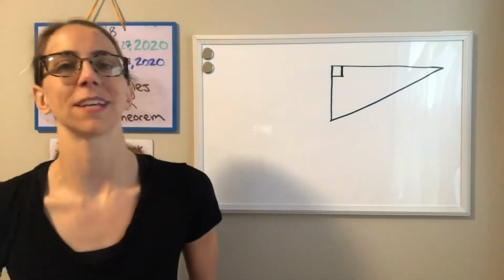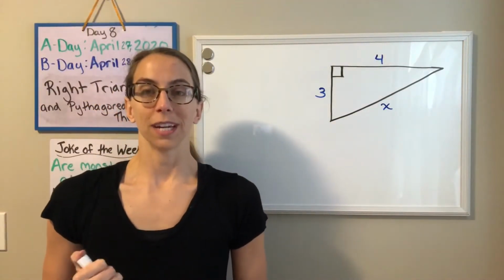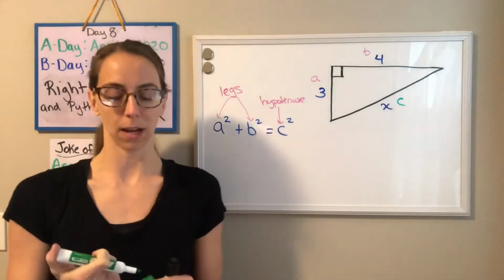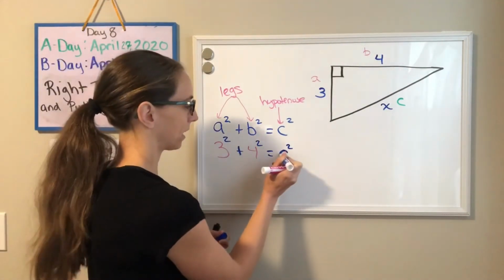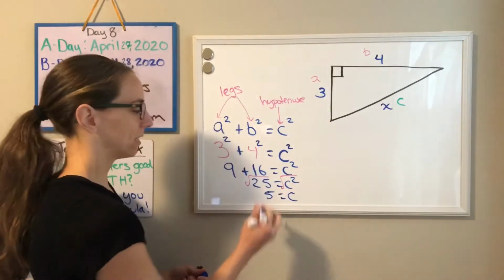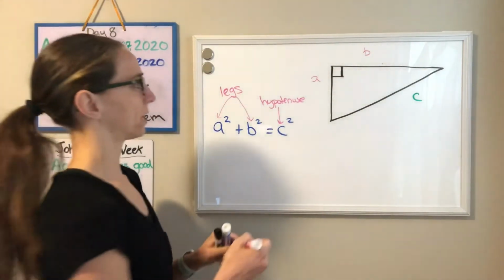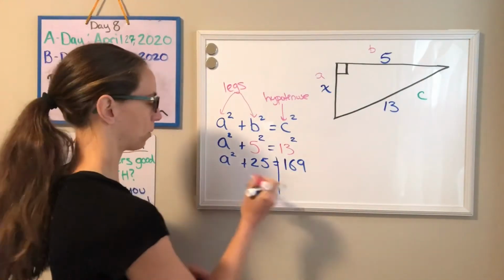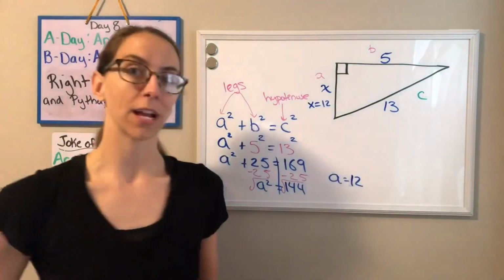Geometry Day 8 Distance Learning Part 2